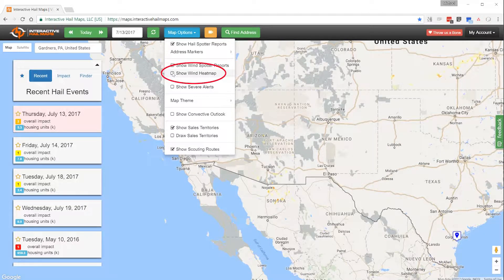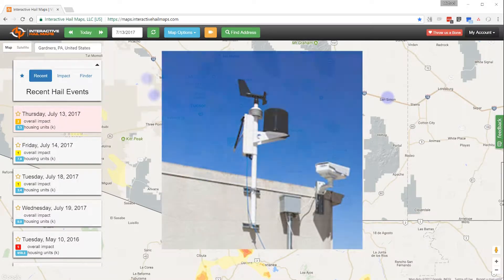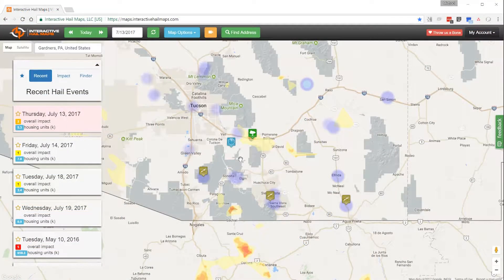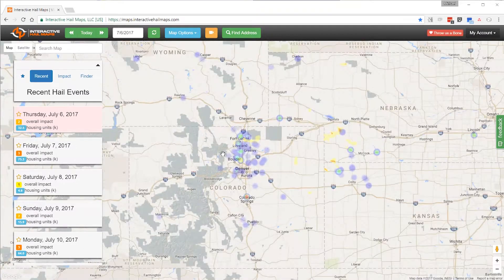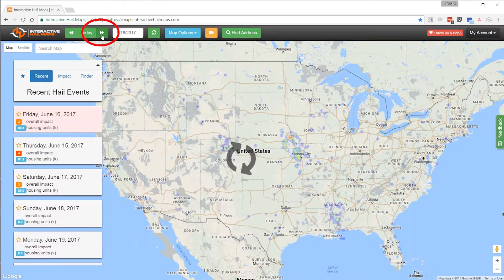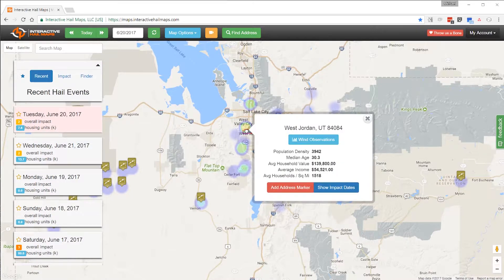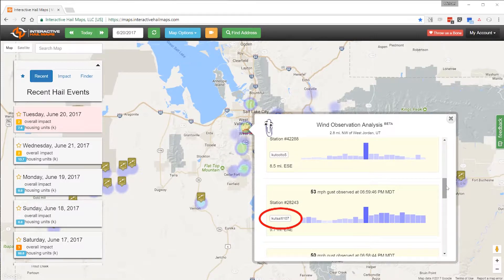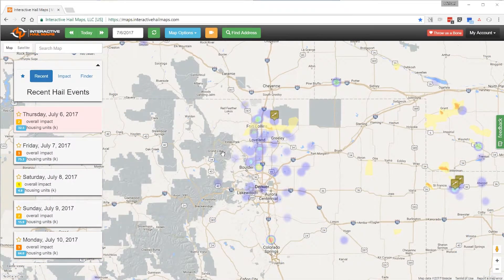The Wind Heatmap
Quickly visualize severe wind concentrations with just a couple of clicks.  See wind gust measurements from weather stations.